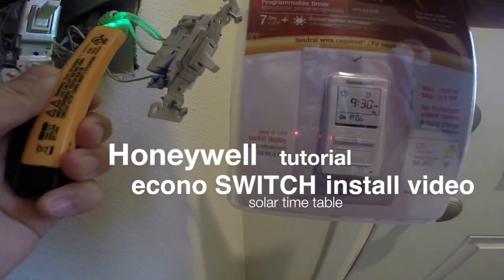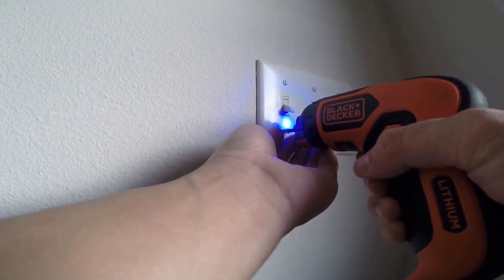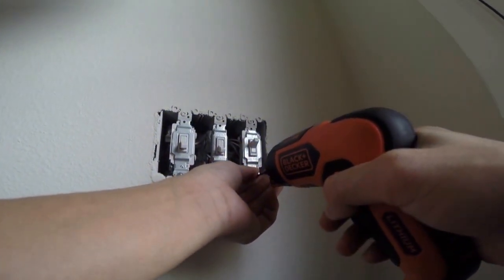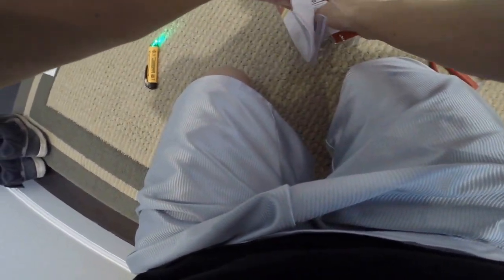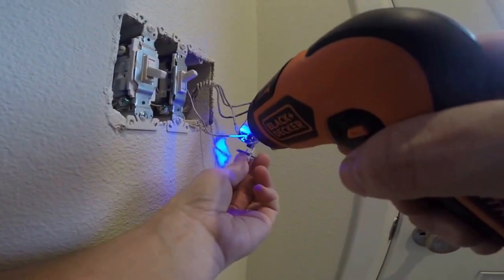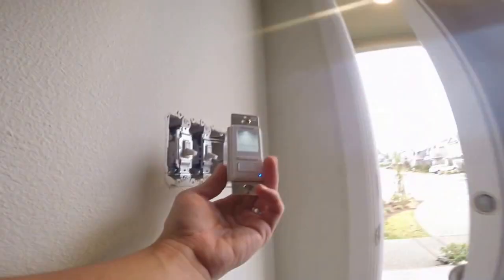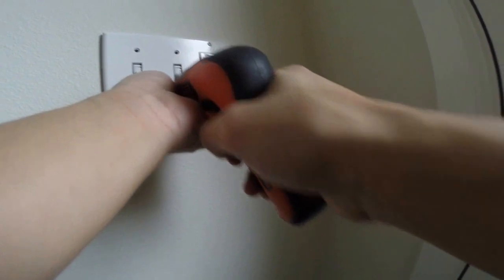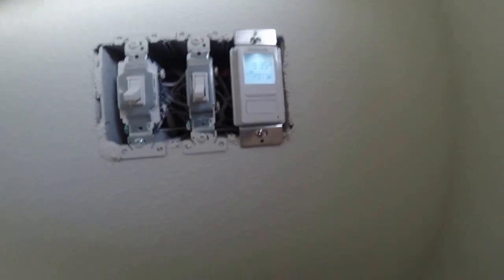Tutorial - Honeywell ECONO Switch (solar timetable function)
Honeywell Econoswitch RPLS740B - $28

White Standard Wallplate - $ 0.34

Black Standard Wallplate - $2

Almond Standard Wallplate - $ 0.65

 This unit works with incandescent, halogen, and fluorescent lighting, making it ideal for indoor or outdoor use. It also works with ceiling fans, bathroom fans, pond pumps, and pool pumps